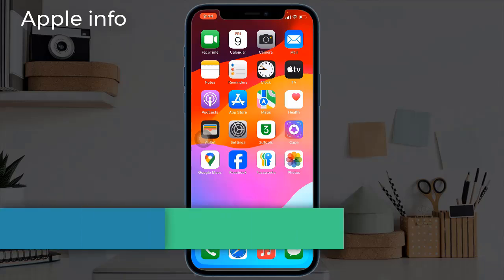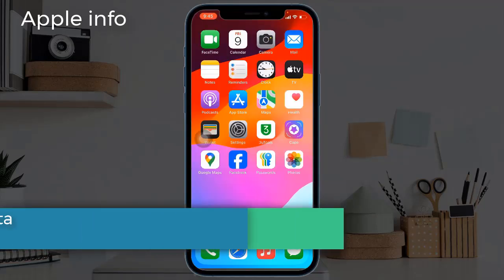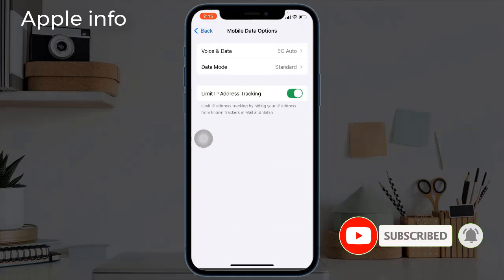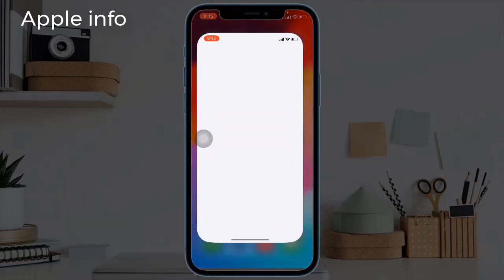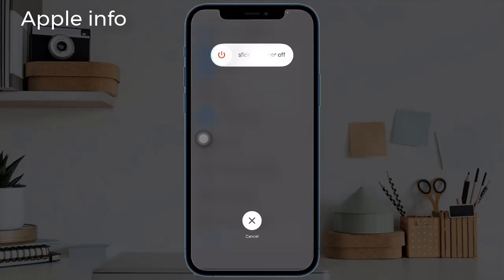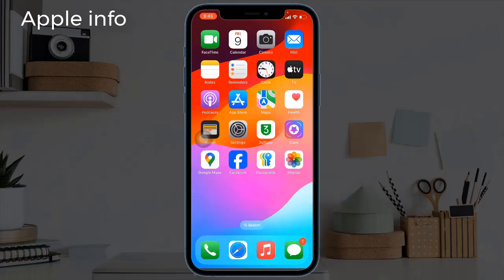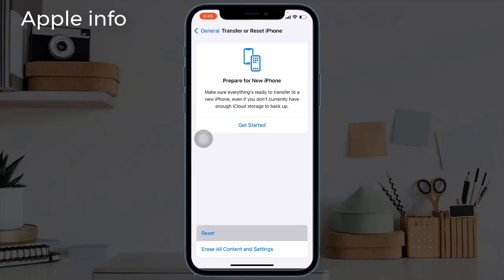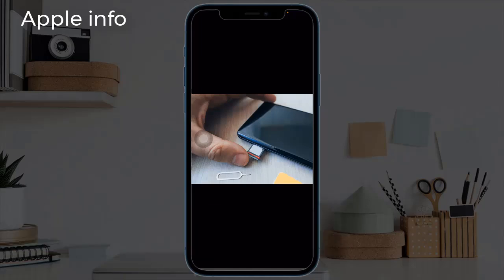How To Fix 5G Network not Working On iPhone | Apple info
Jio 5G Not Working on iPhone | How To Fix Jio 5G Network Problem in iPhone | Jio 5G Not
How to Fix 5G Network Problem on iPhone | 5G Not Working on iPhone Problem Solved
Solved Cellular Data/Mobile Data Not Working On iPhone,iPad?How Fix Cellular is on But No
iPhone 14's: How To Fix 5G/ LTE Not Working Properly!